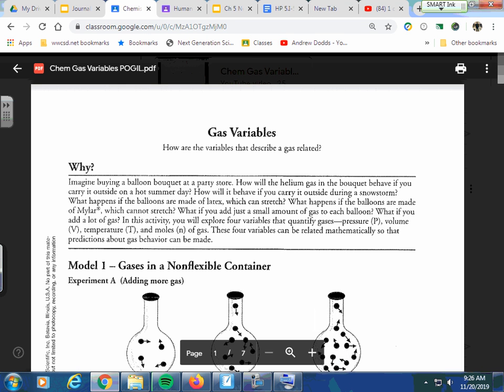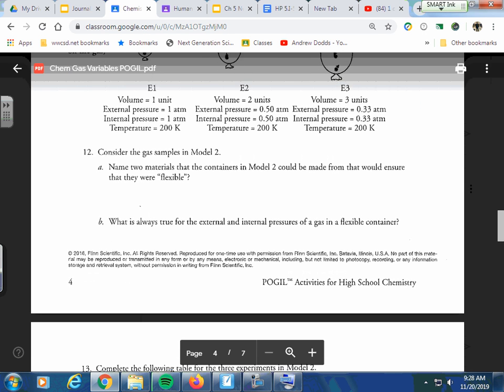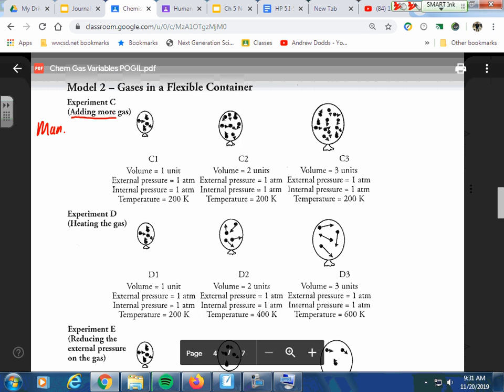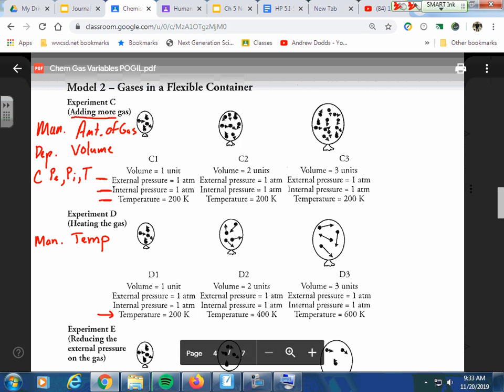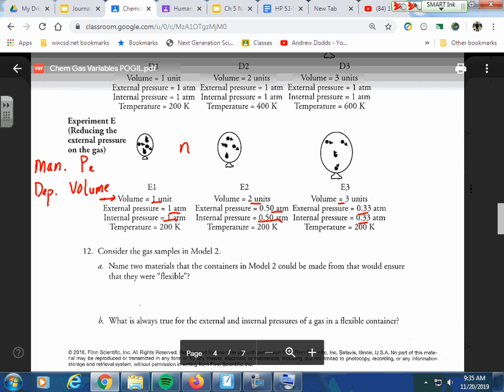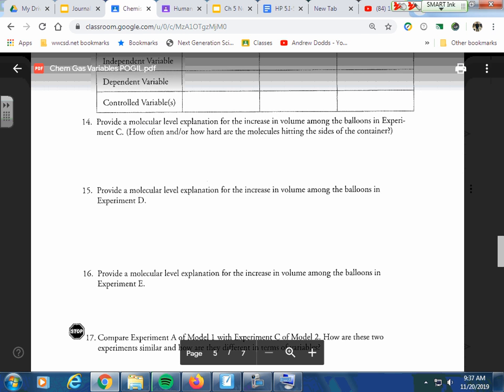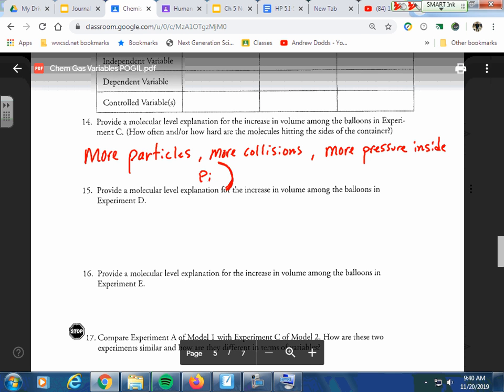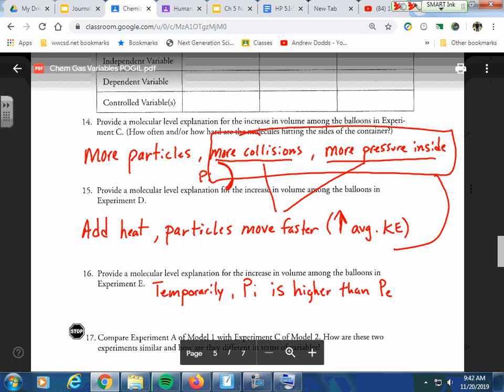Chem Gas Variables Pt 2